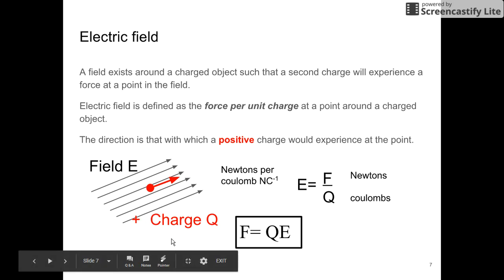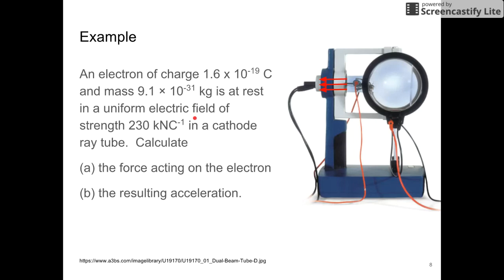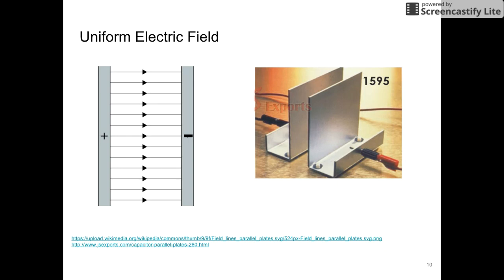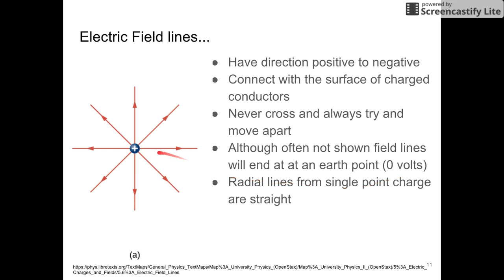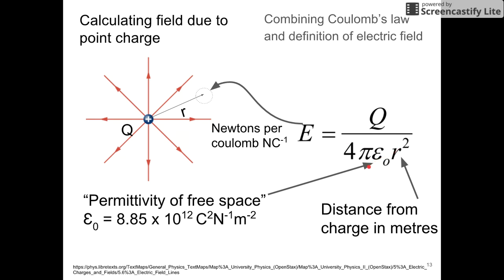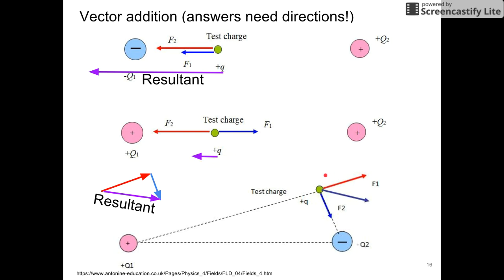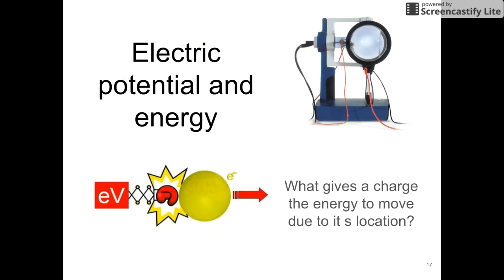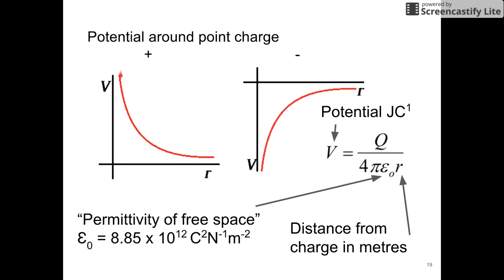Jan 24, 2018 3:09 PM